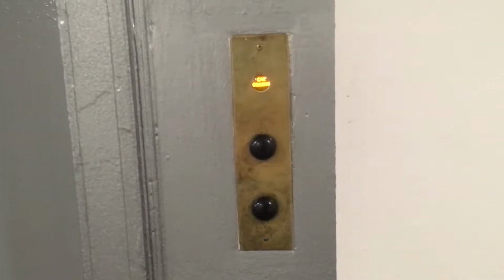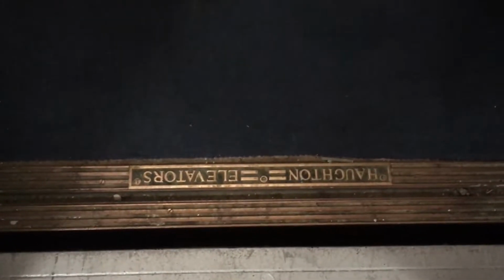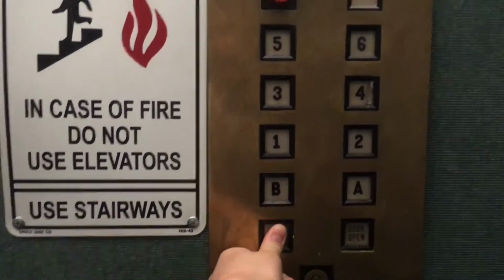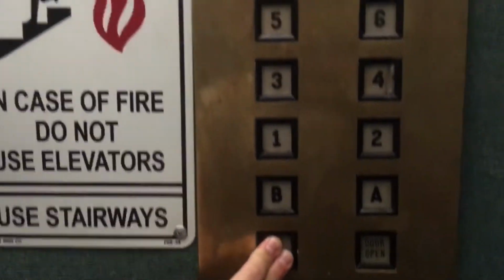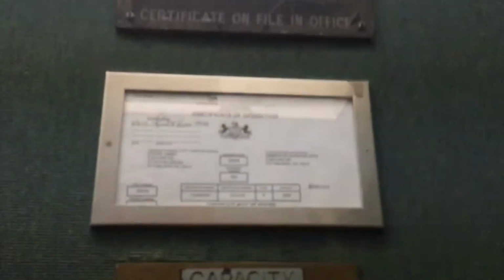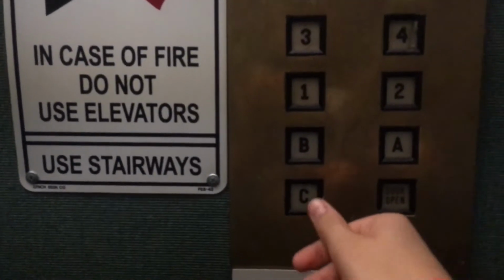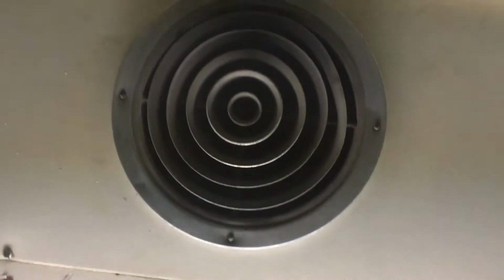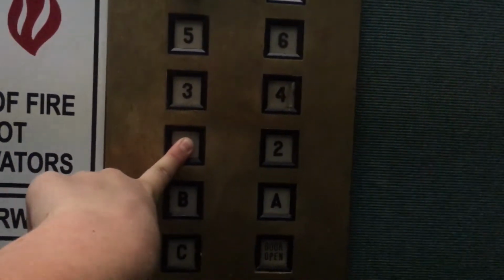Messed-up vintage Haughton elevator 4 - Amberson Gardens Apartments - Shadyside, Pittsburgh, PA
[Recorded 6/20/17]
UPDATE - All 4 elevators in this complex have since been replaced by Industrial Commercial with Innovation Bruiser PB25.

This elevator, while it's vintage, has severe relay issues. This appears to randomly place calls (does whatever it wants to do). Hopefully ICE has since fixed this. This also has a very annoying fan. This is a vintage Haughton elevator with black buttons that received an EPCO Flushline slap-on in the 70s by Reliable or Lins. Although it was a tasteful modernization, everything else is original. This was also my 1st time seeing FL fixtures, at least that I remember. There are 4 total elevators on the property. This 1 serves an extra level.

Specs:
Brand: Haughton
Hoist: Over-head AC geared traction
Controller: Relay
Fixtures: Haughton (hall stations), EPCO Flushline (COP)
Type: Passenger
Door equipment: Haughton
Capacity: 2000 lbs.
Installed: 1950